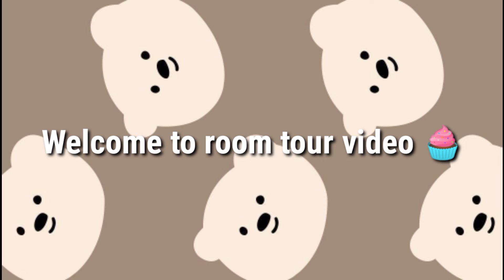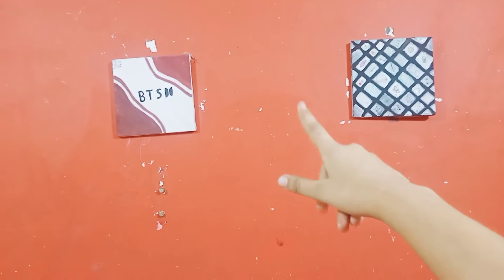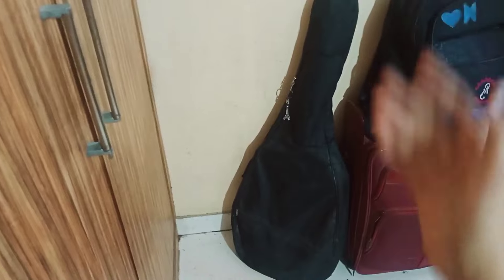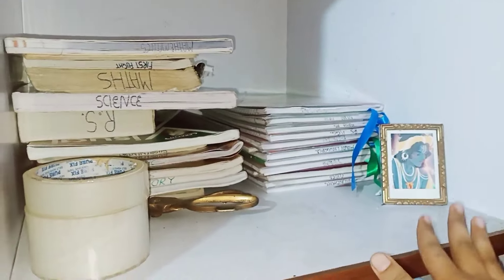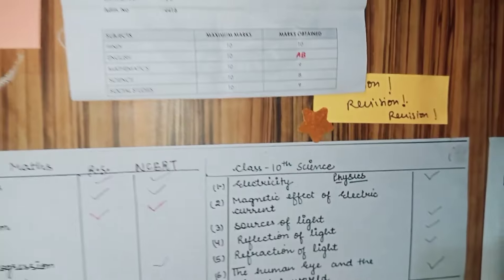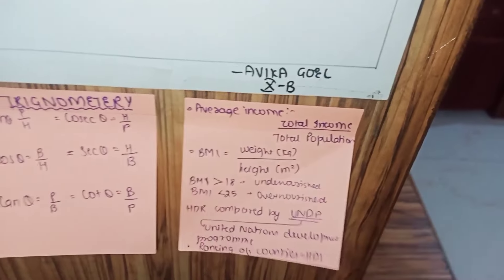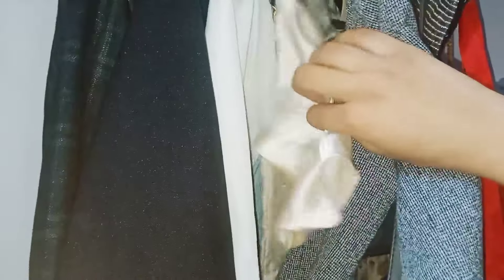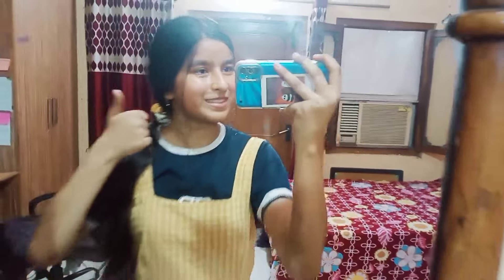Desi Indian room tour of a 10th grader 💛 🪐 || CBSE student 🌙📒 || Avika Goel 🧿🐤